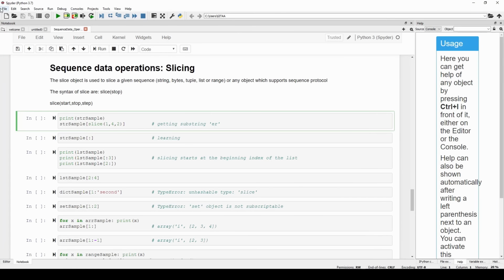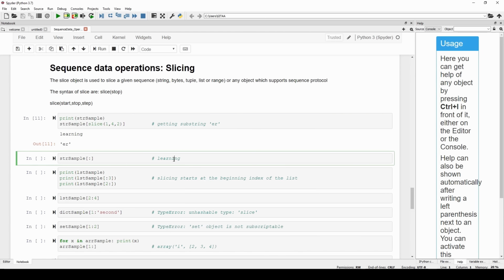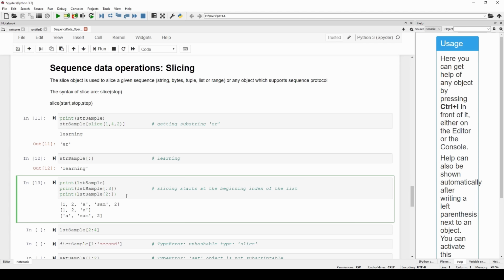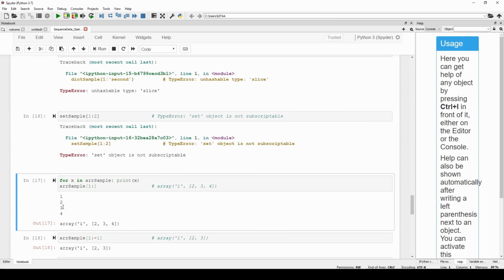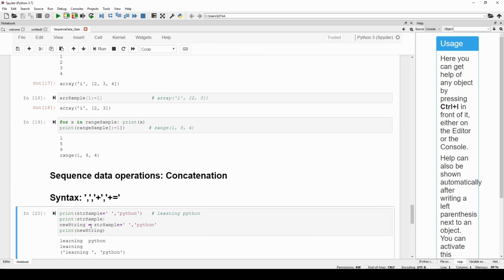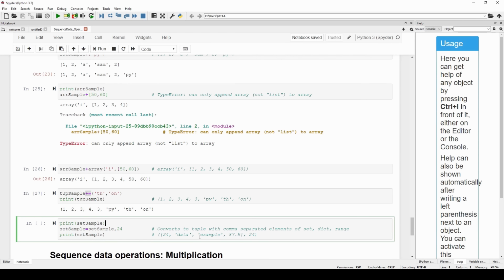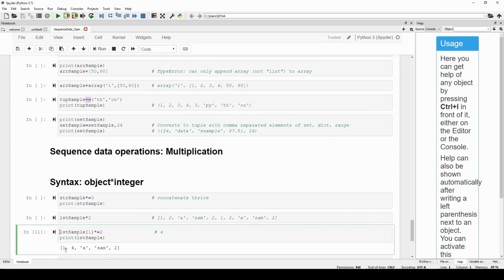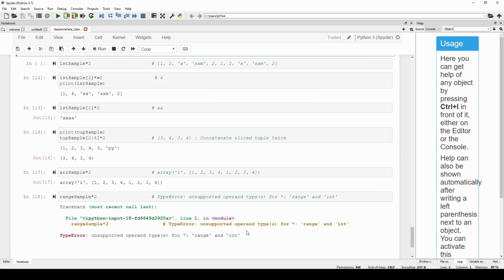Sequence data part 3